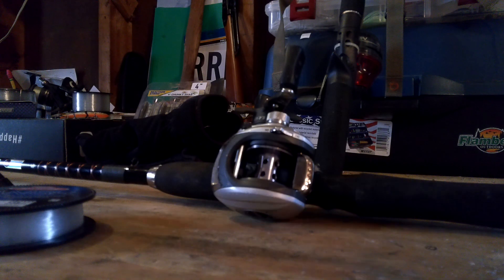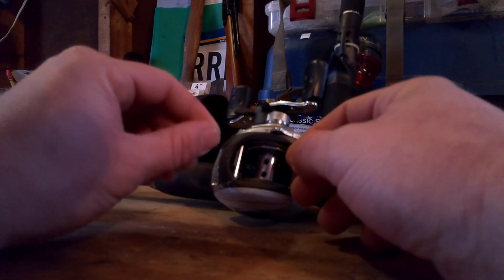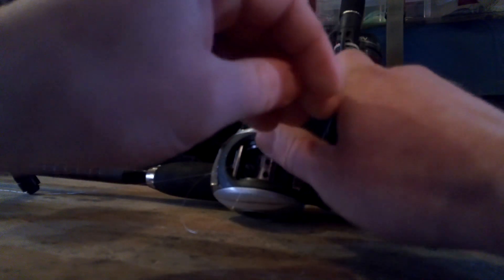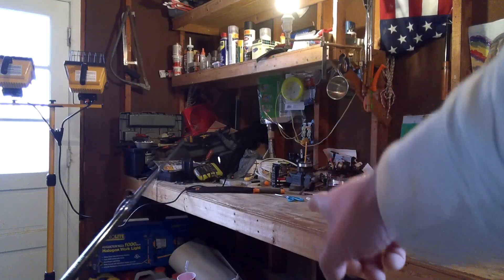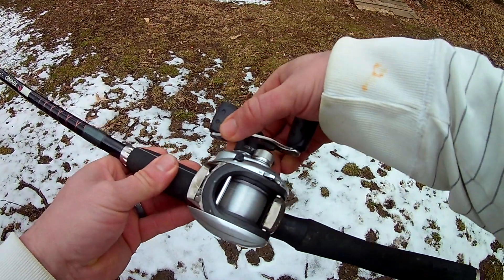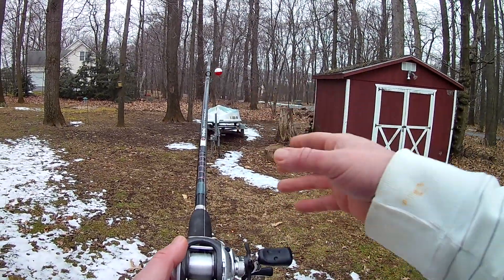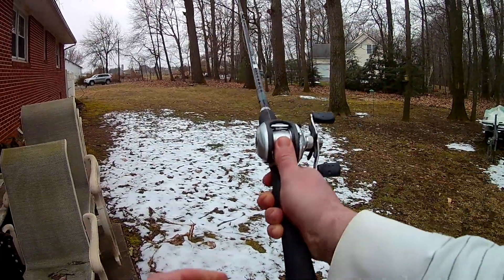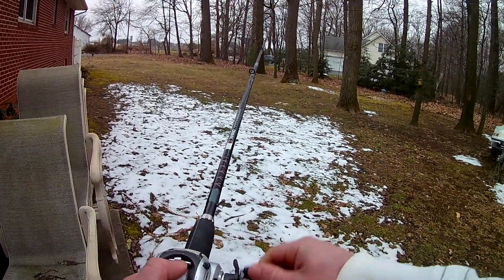How to use a Baitcaster + GIVEAWAY!!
Roy shows how to apply line and how to cast a bait casting reel.  Watch and find out to enter to win a free spool of 20lb SpinderWire braid fishing line!